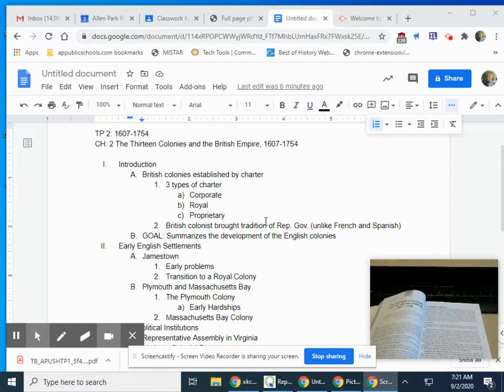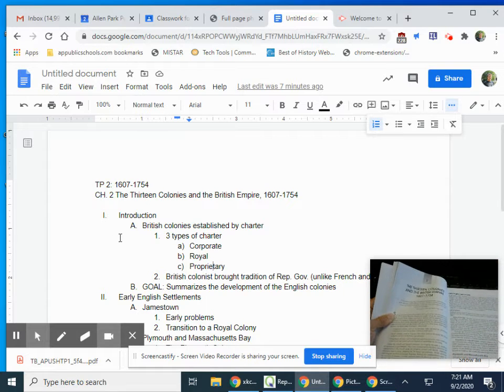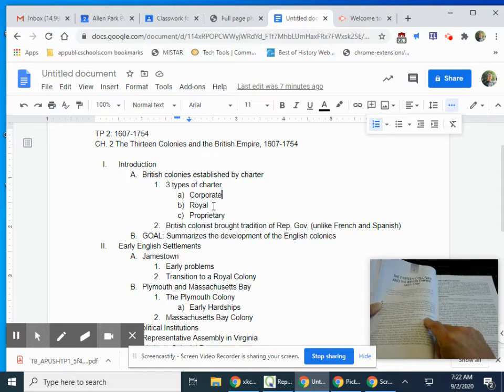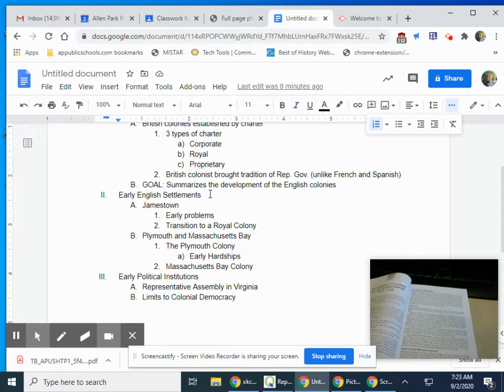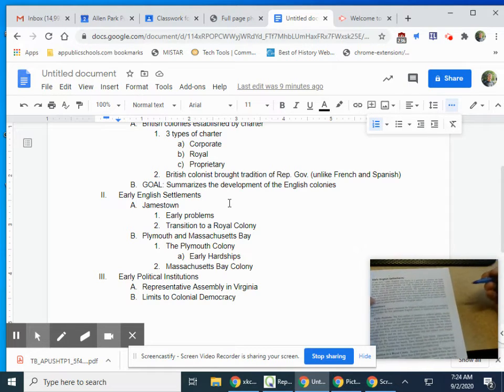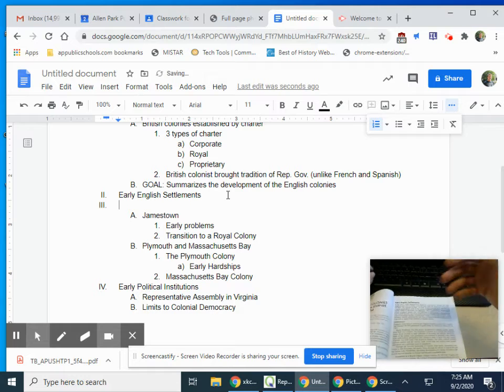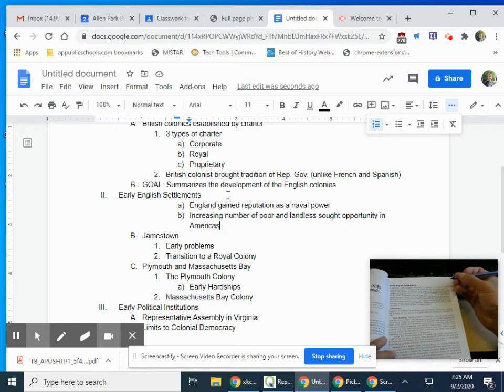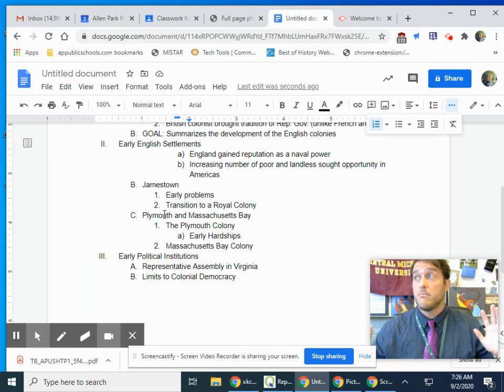Note Taking Strategies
Mr. Loyd gives suggestions on not taking.